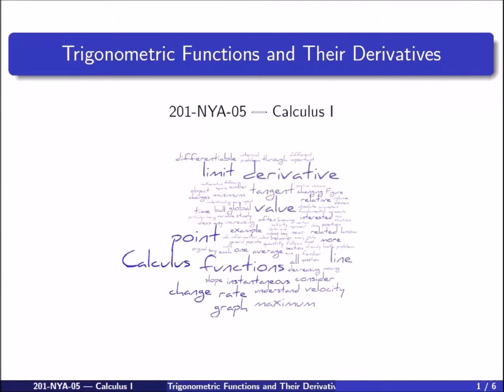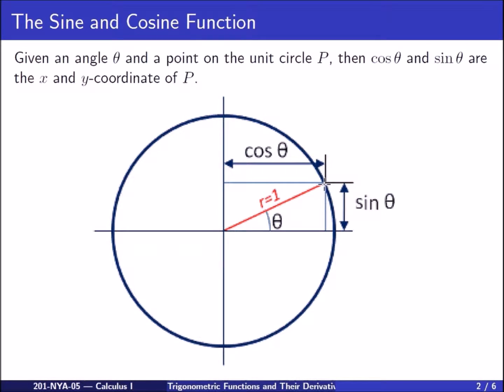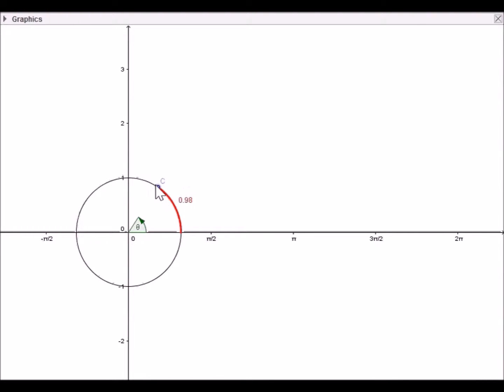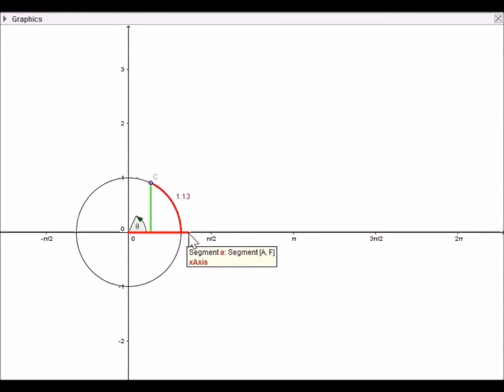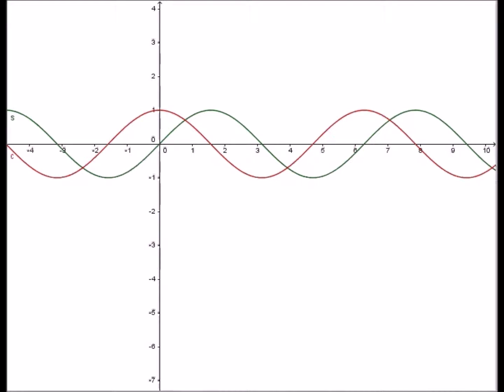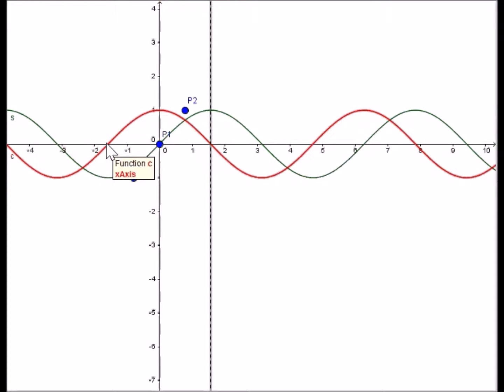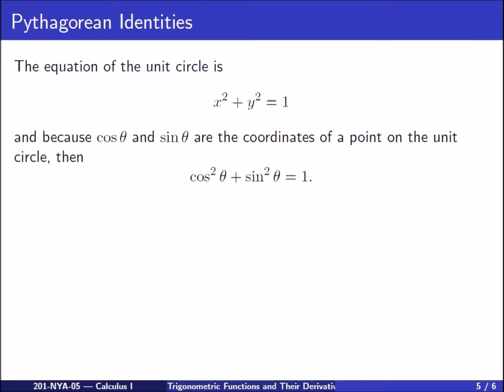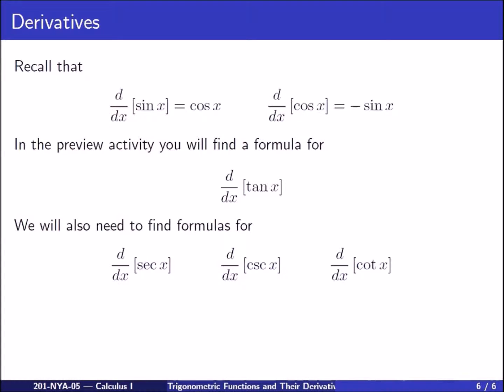2.4.1 Trigonometric functions and their derivatives